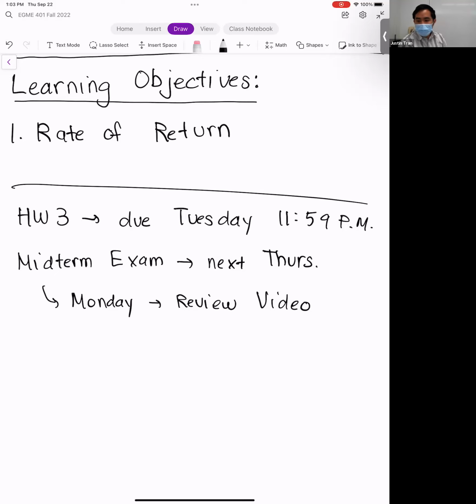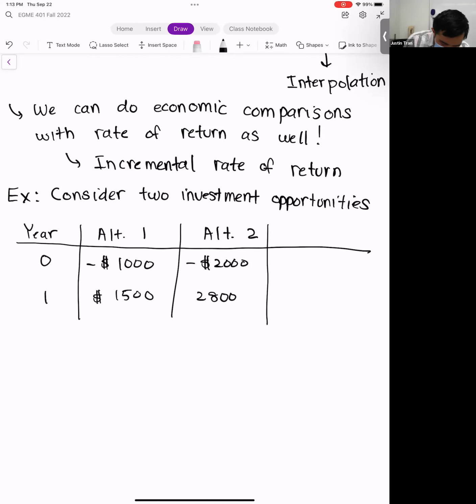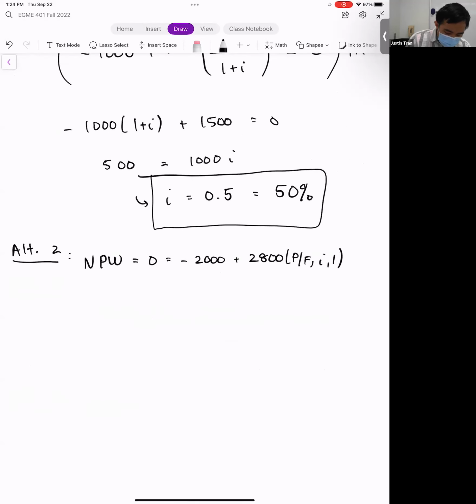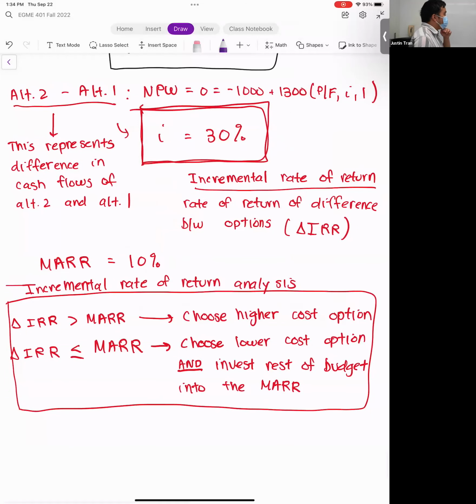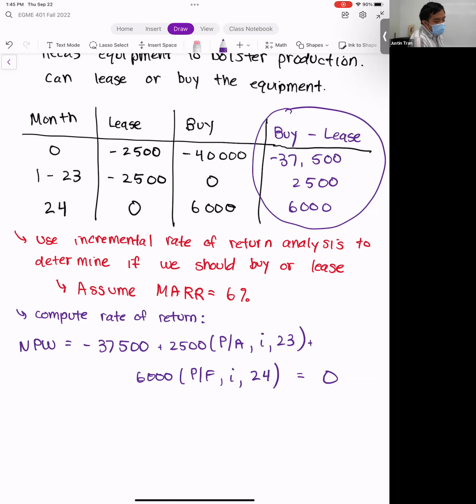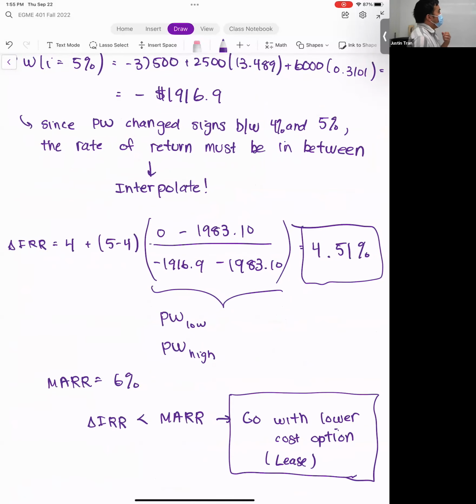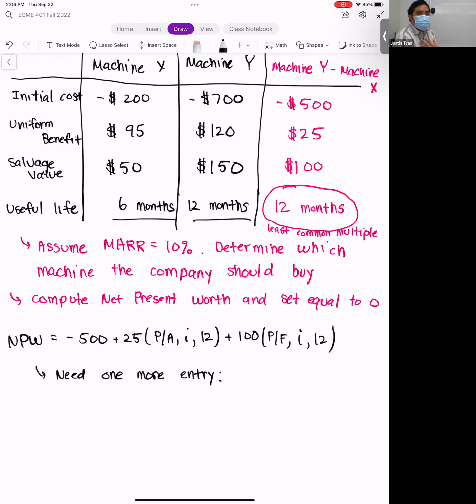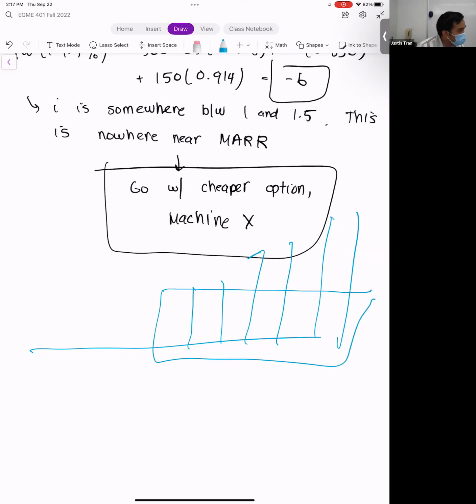EGME 401 FALL 2022 Week 5 Lecture 2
Week 5 - Lecture 2: Rate of Return Analysis pt. 2